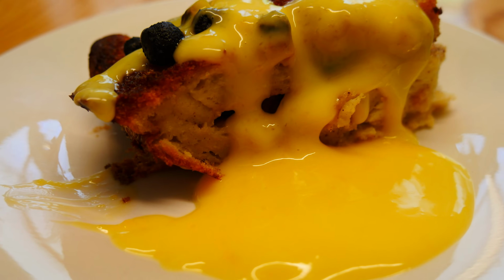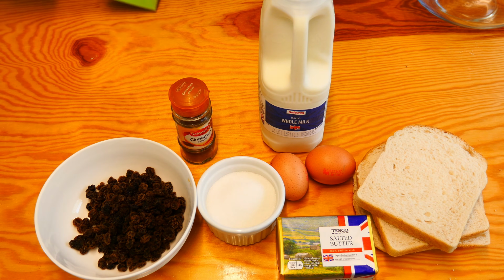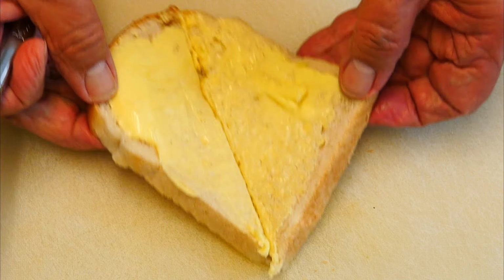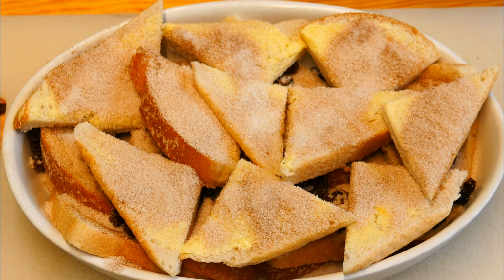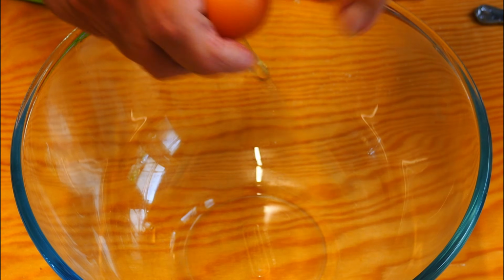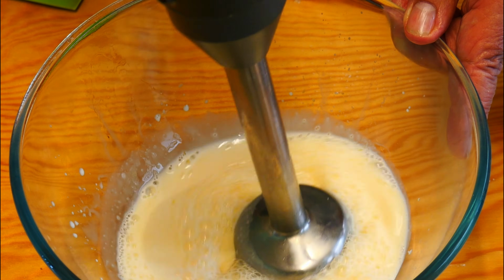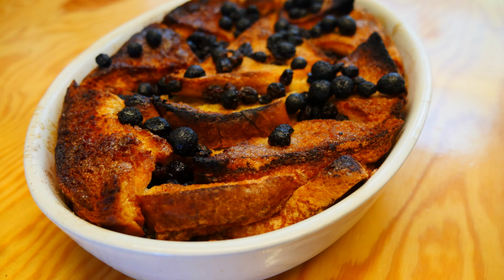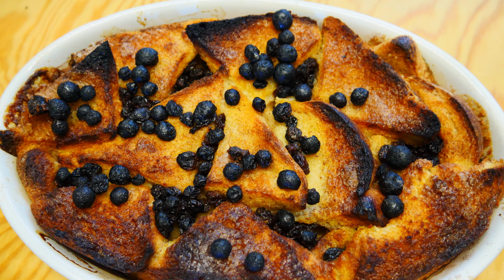A Very Tradional Bread And Butter Pudding with Custard